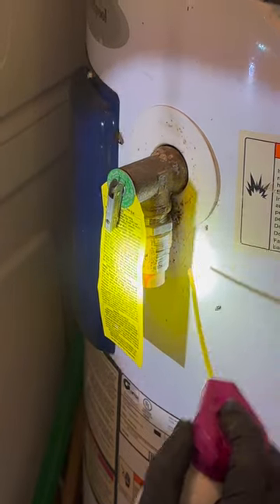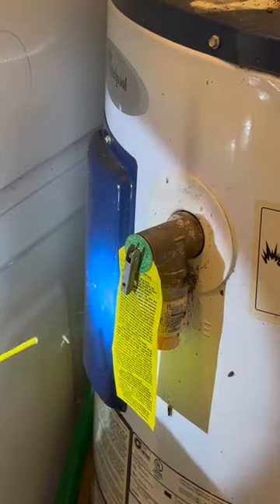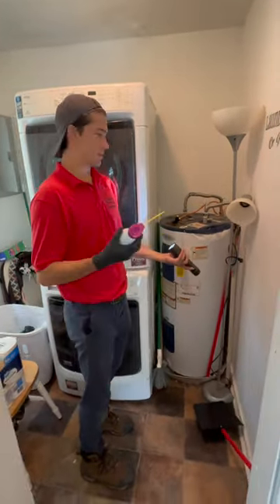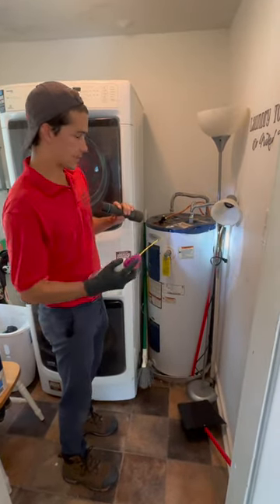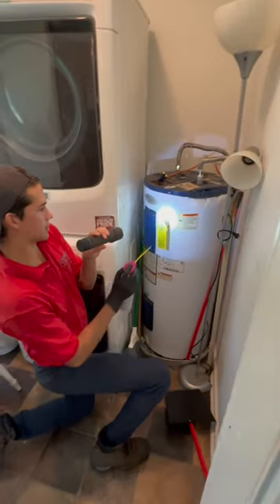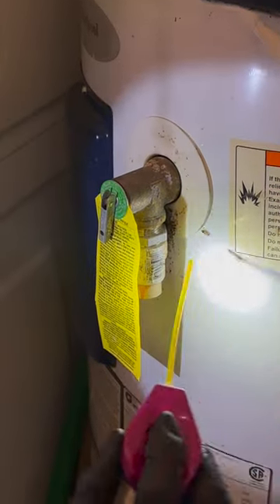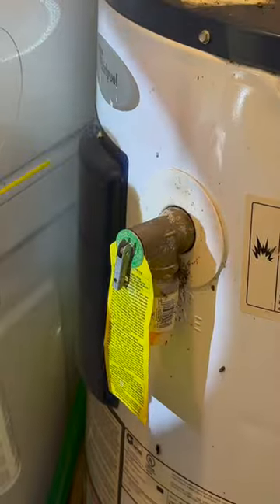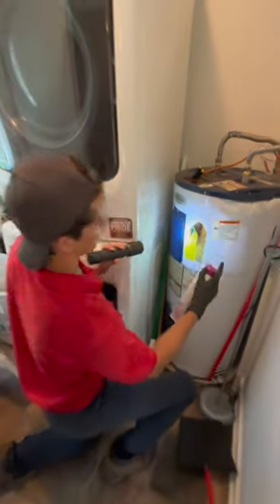Hot Water Roaches